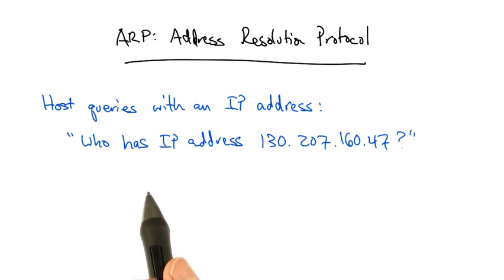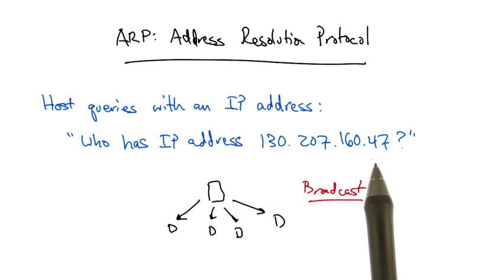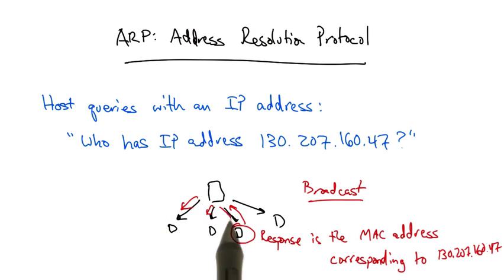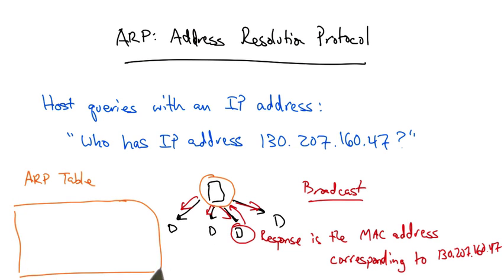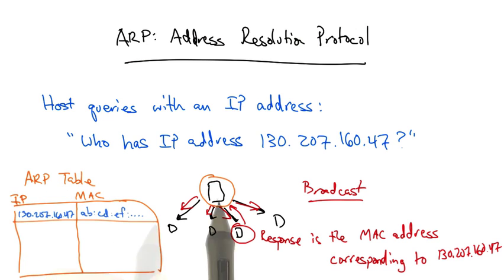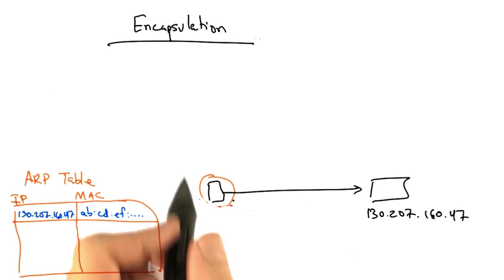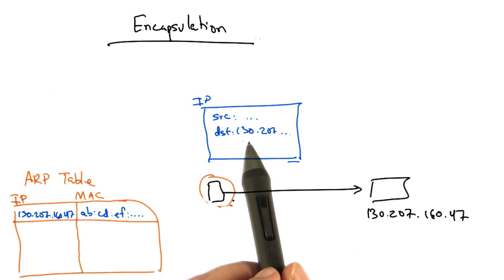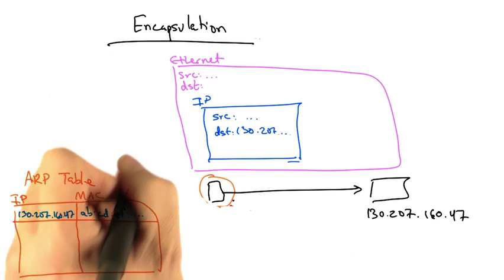04 ARP Address Resolution Protocol